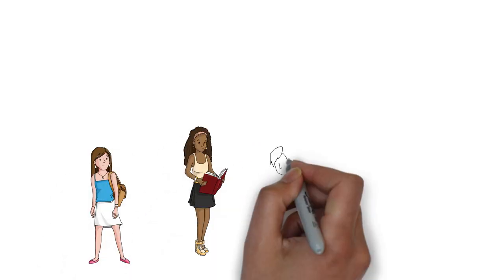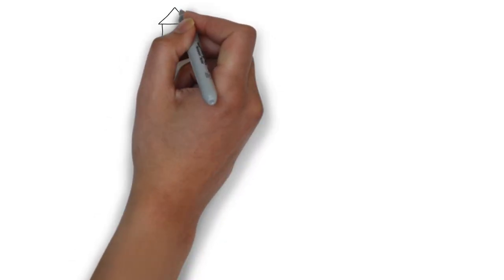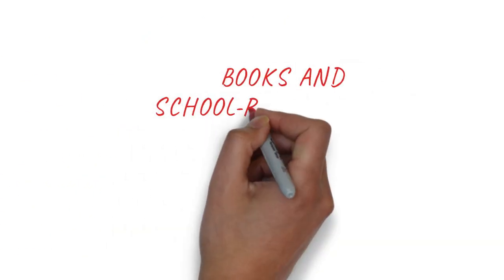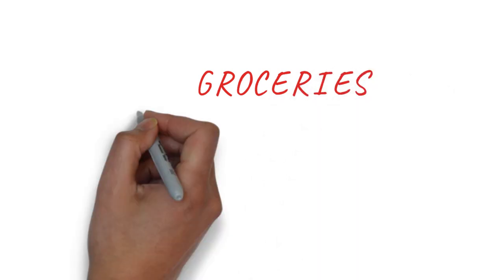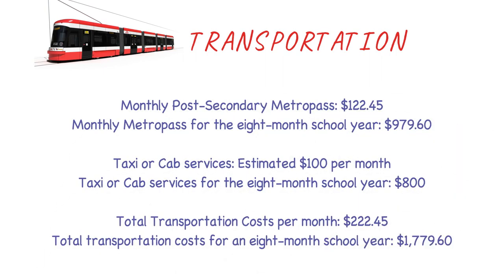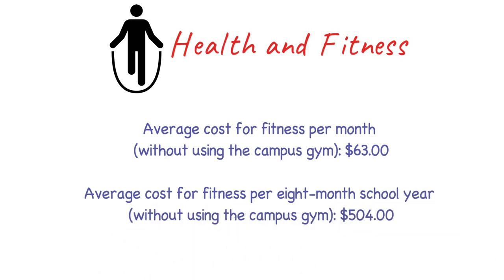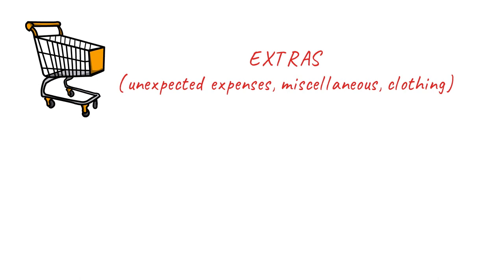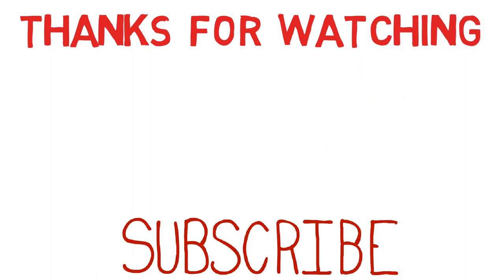🔥 Cost of Living in Canada as a Student